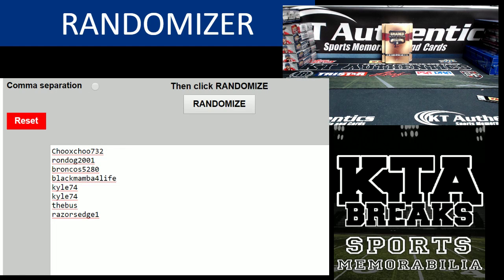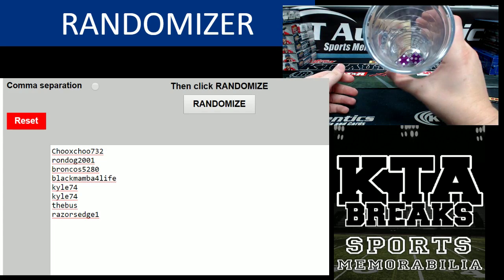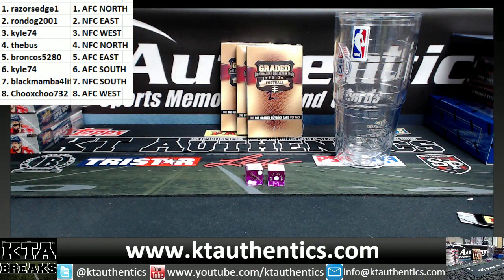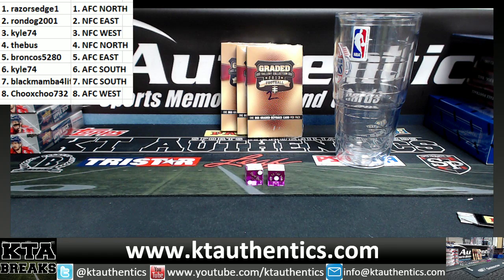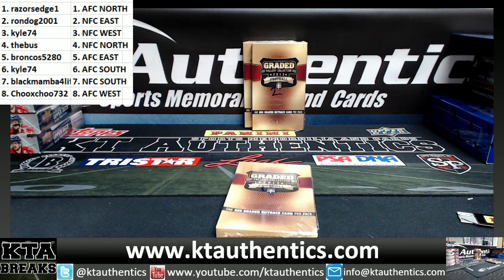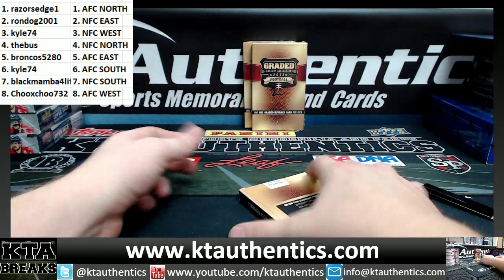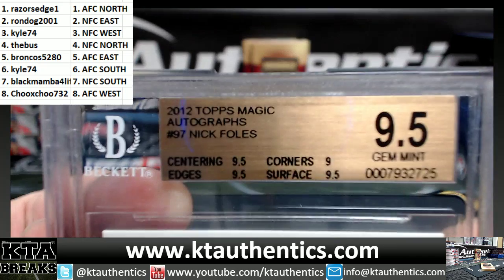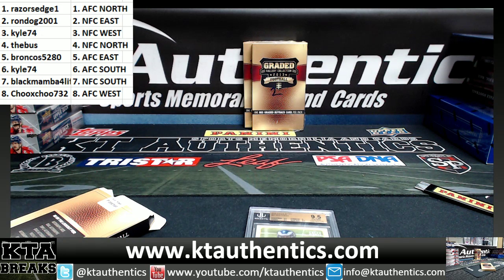KTAuthentics -2013 graded card gallery 1 hobby box break - random div #9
2013 graded card gallery 1 hobby box break - random div #9